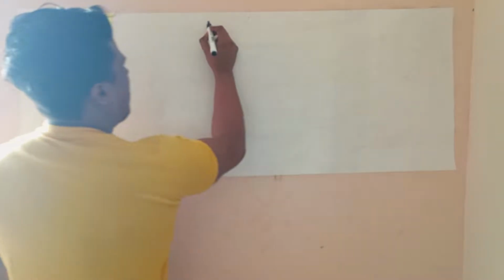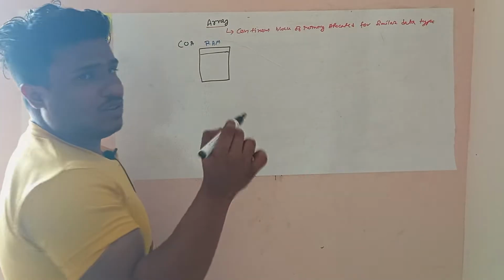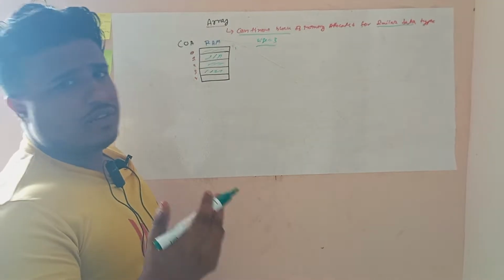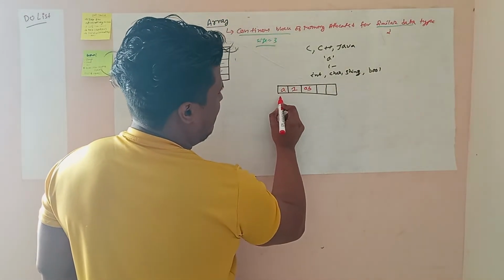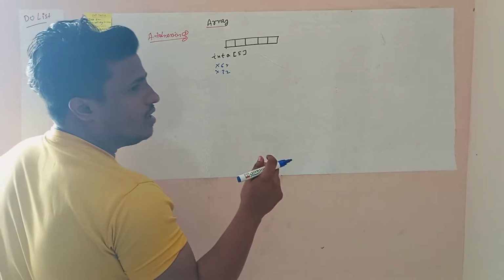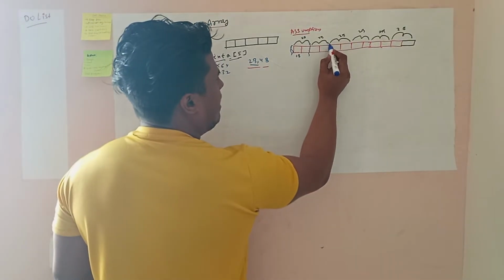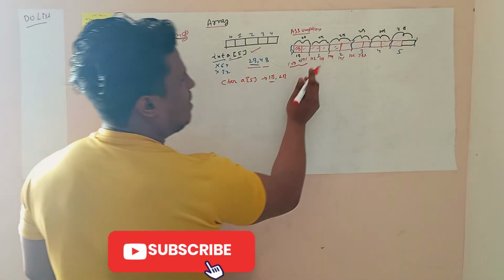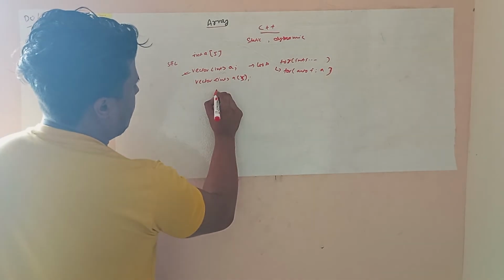DSA Course | Lecture 2 | Introduction to Arrays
Heyy everyone how are you all doing?
Today I came with a new lecture on DSA. Its about arrays.